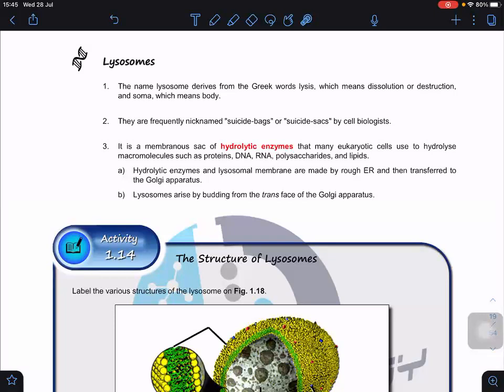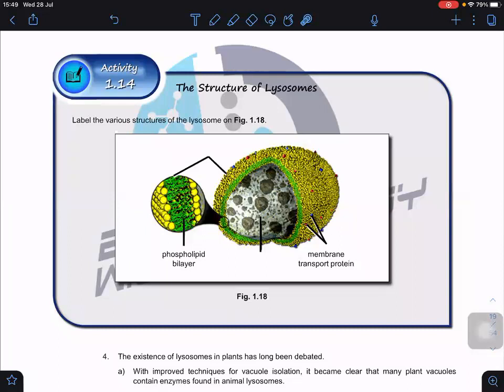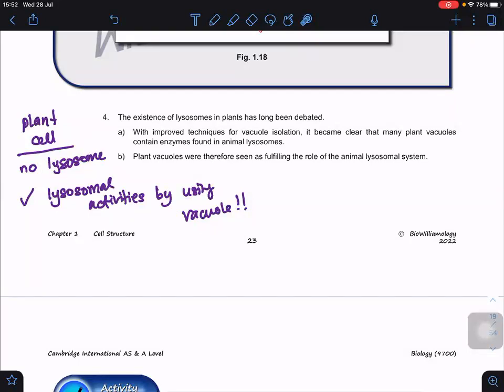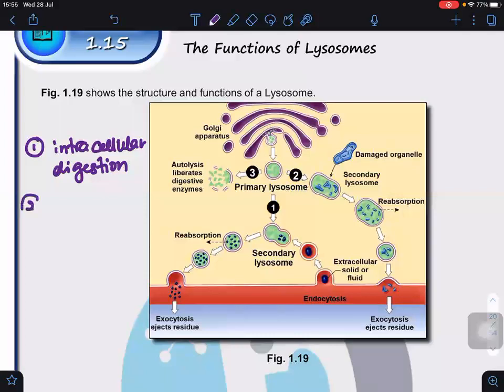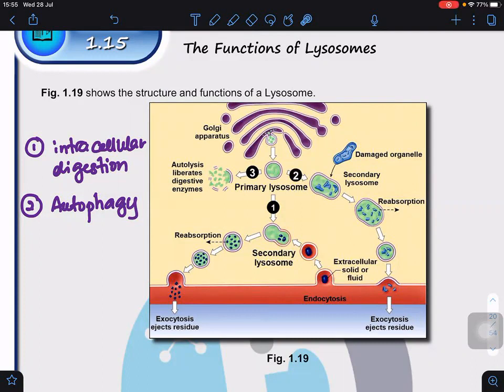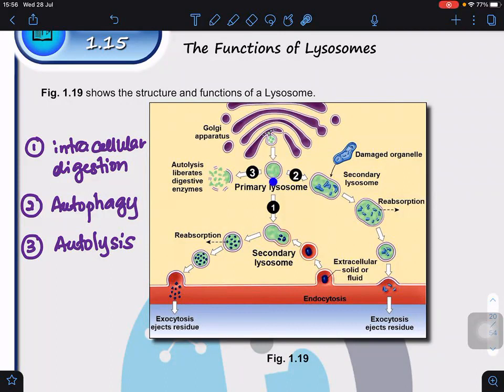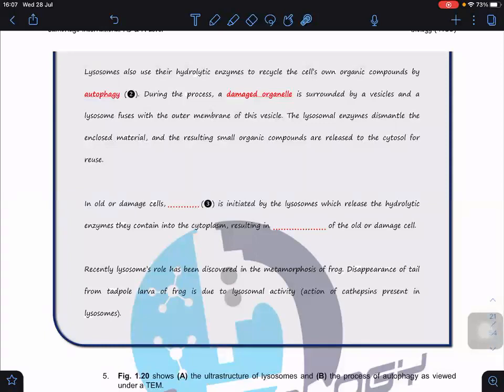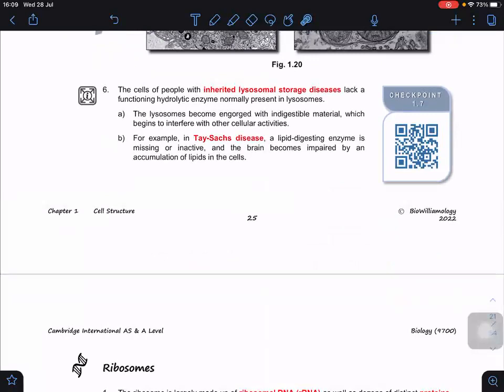Lysosomes by Dr. William